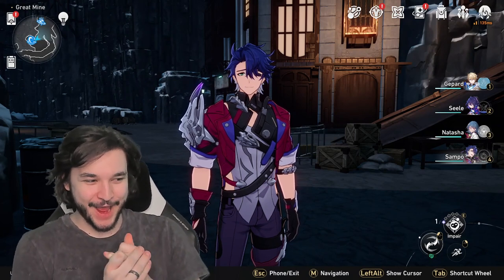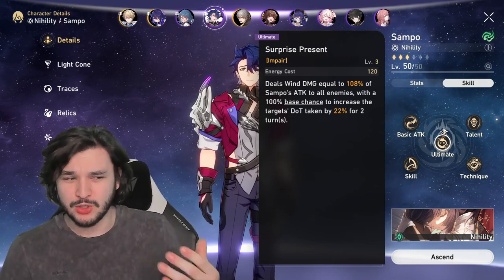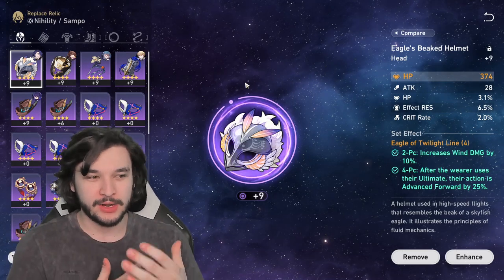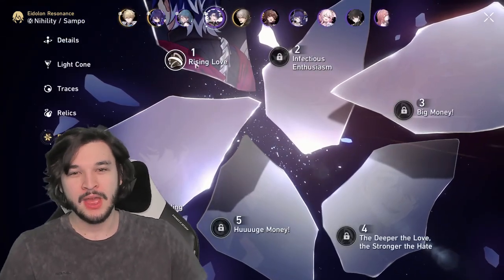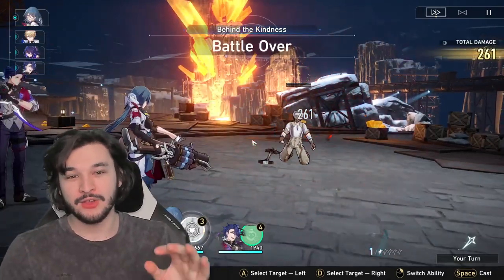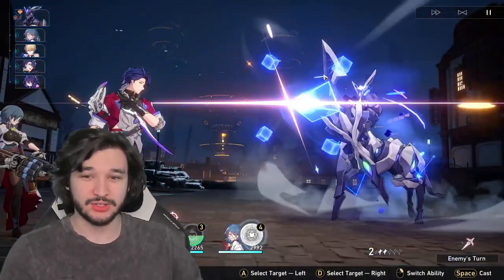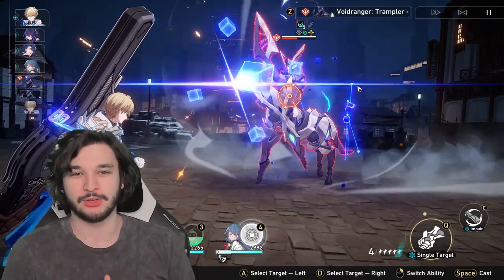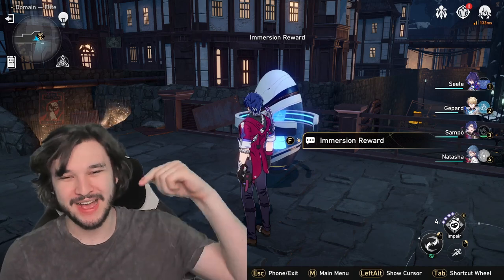HIDDEN Sleeper Sampo! INSANE DPS - Best Build, Light Cone, & MORE! | Honkai Star Rail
👍Like what you see? SUB!

⏰Timestamps⏰
Intro: 0:00
Skill Review: 0:49
Light Cone/Gear: 3:48
Traces/Eidolons: 7:38
Gameplay: 9:13